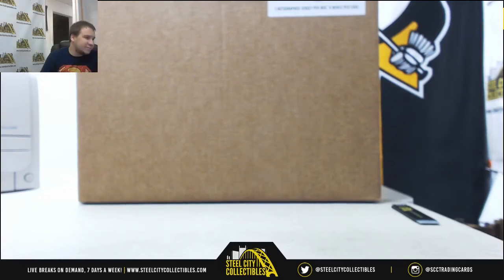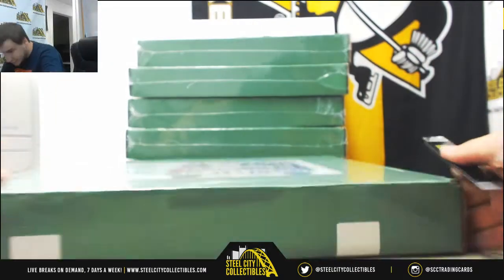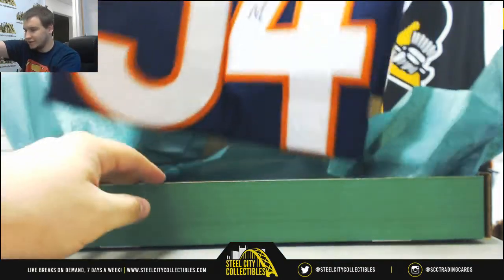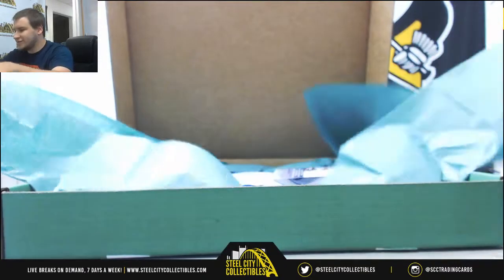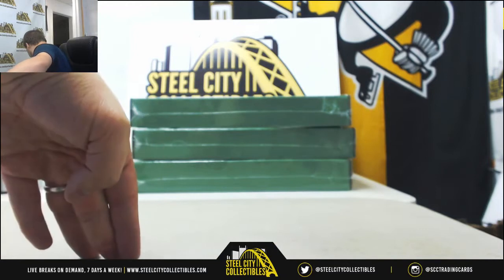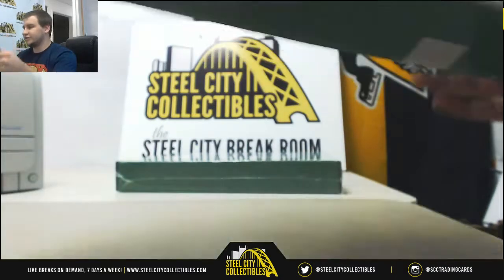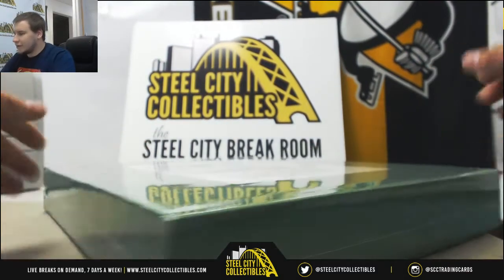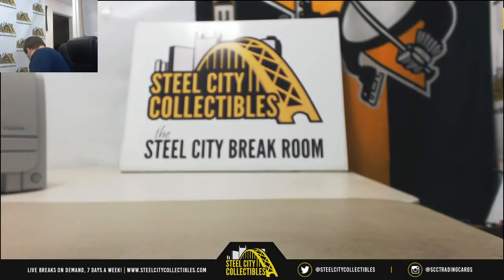Russell-(1) 2018 Gold Rush HOF Jersey 6-Box Case Live Break